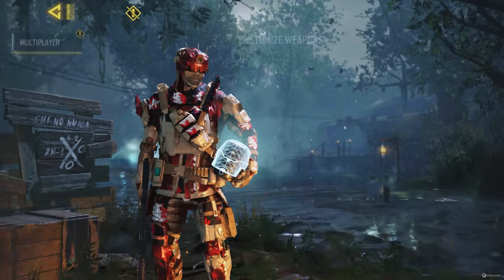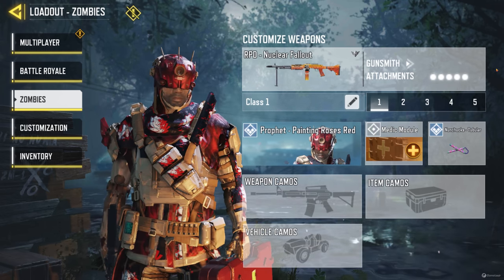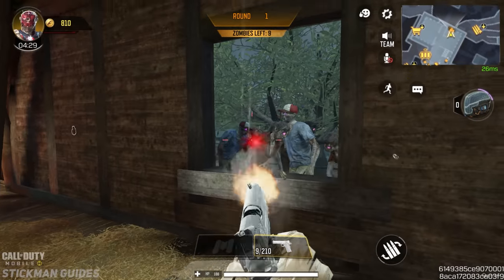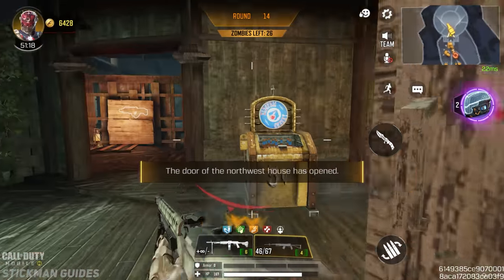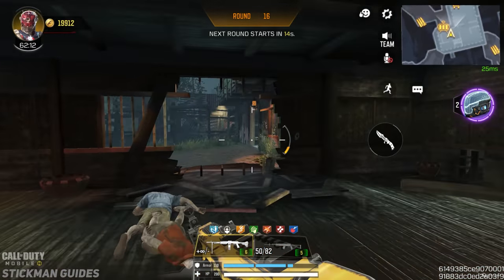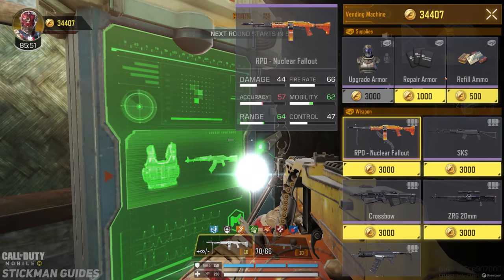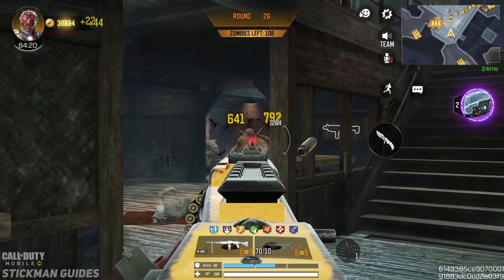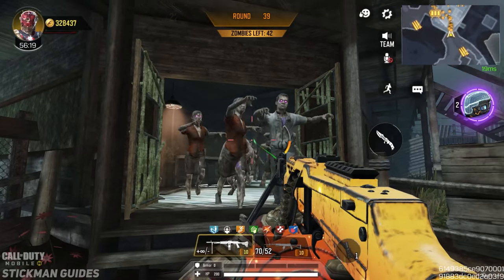Round 40+ COD Mobile Zombies Endless Mode High Round Strategy Guide + Tips & Tricks (Solo or Co-op)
After the long wait, I finally got around to finishing up and posting the full high round strategy guide for COD Mobile Zombies! Hope you all enjoy and find it helpful.

The undead walk again. In celebration of Halloween, Zombies Are Back, the ninth season of Call of Duty: Mobile, sees the return of Zombies with not one but two modes: Zombies Classic on the map Shi No Numa and Super Attack of the Undead. Encounter a haunting in the new Haunted Hacienda Multiplayer map, blast enemies remotely with the new C4 throwable, and exchange treats for rewards by satisfying the insatiable hunger of Naga — Ghost of War.

Season 9: Zombies Are Back launches on October 12 at 5 PM PT

=== 🕒Timestamps ===
0:00 - Introduction
0:10 - Class Setup + Recommendations
1:50 - Early Rounds Strategy (Rounds 1-6)
2:00 - Setup: Repairing Elevator, Buying RPD, Point Building
2:10 - Setup: Fixing Pack-a-Punch
2:25 - Setup: Pack-a-Punching and Buying Perks
3:15 - Setup: Buying Armor and SKS
4:00 - Rounds 1 to 25 Strategy (Camping Spot Strategy)
6:30 - Hellhound Rounds Explained
8:20 - Round 25+ Strategy  (Trap Strategy)
10:34 - Round 40+ Guide (Replacing RPD with Jak-12)
11:36 - Final Remarks and High Round Tips and Tricks